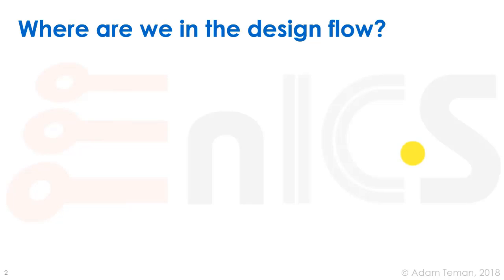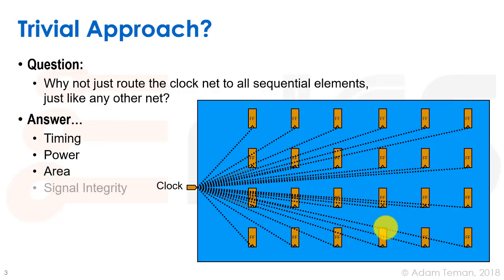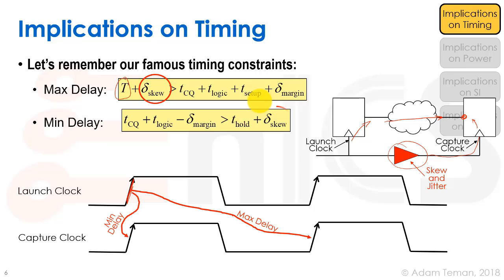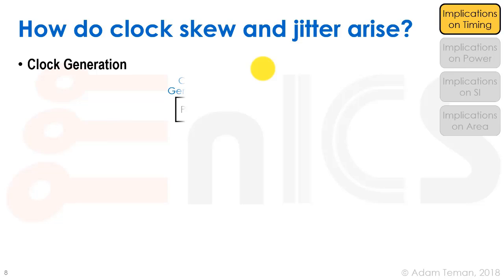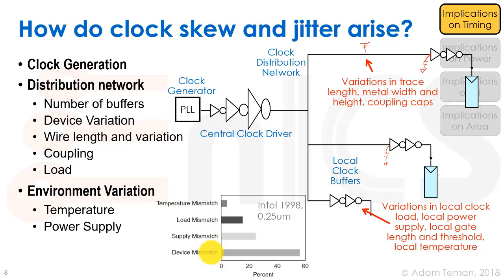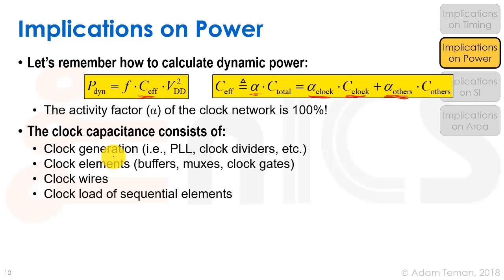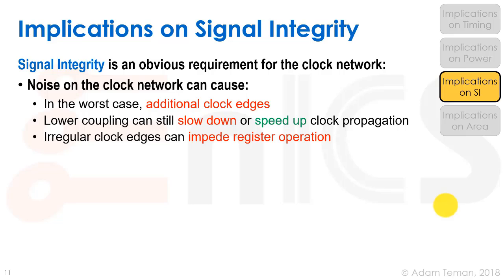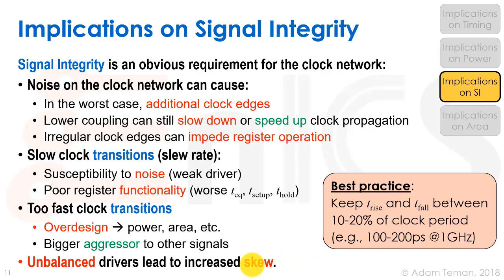DVD - Lecture 8a: Clock Tree Synthesis (CTS)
Lecture 8 covers the realization of the clocking network, starting from the basic ideas, through clock trees and alternative approaches, such as clock grids and spines. The lecture also covers clock concurrent optimization (CCOpt) and implementing clock trees in EDA tools.

Lecture 8a introduces the clock net and its implications on timing, power, signal integrity and area.